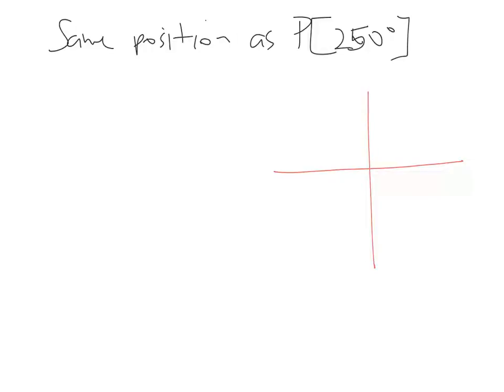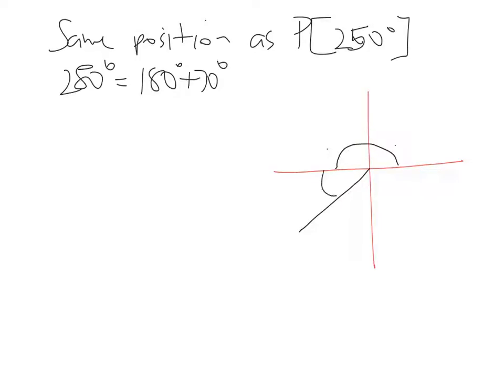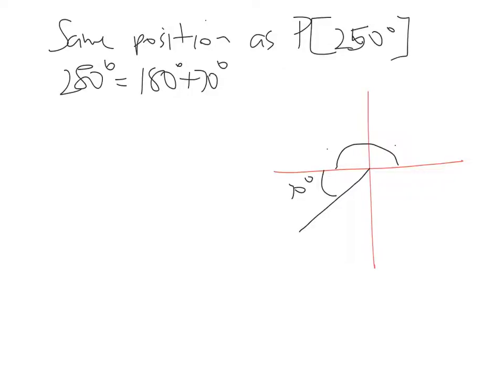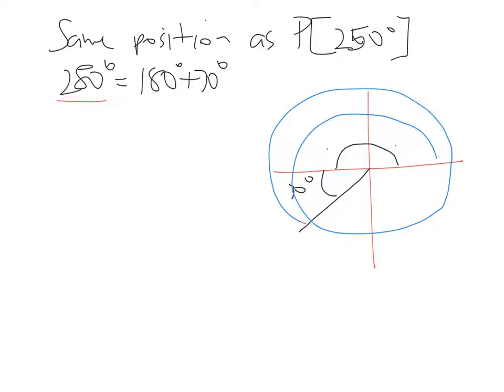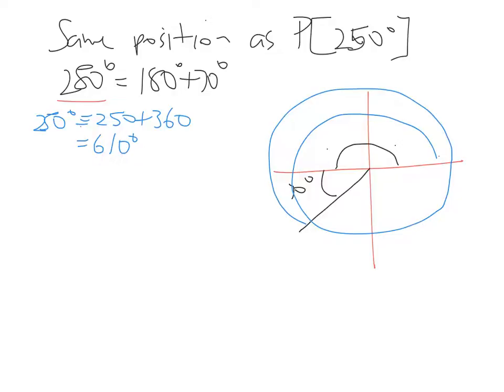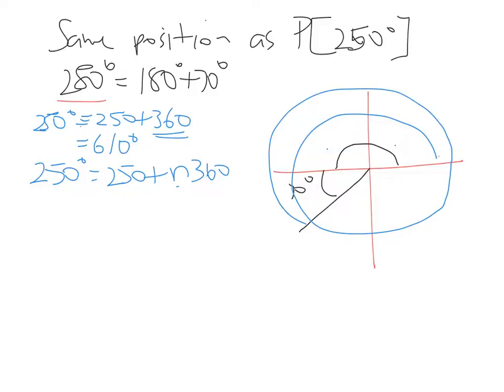MQ 11 9 4 3